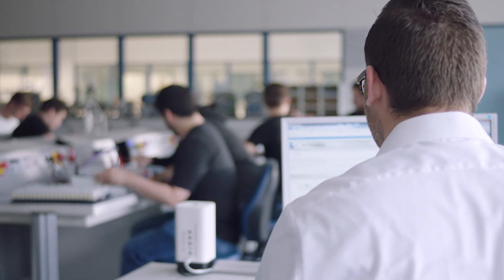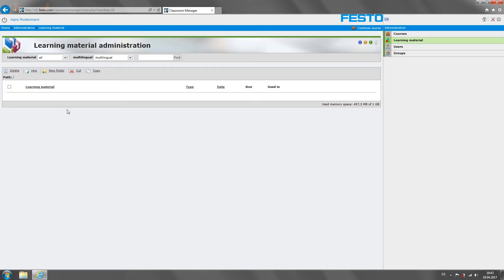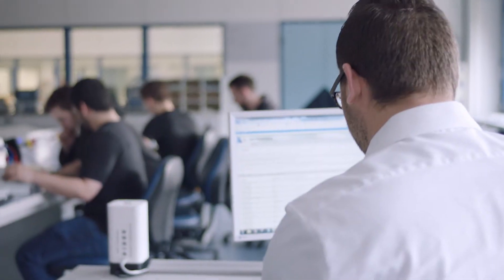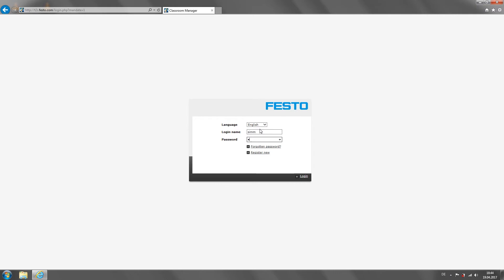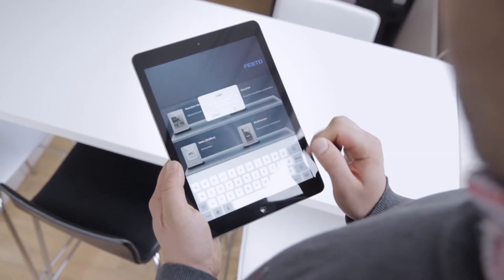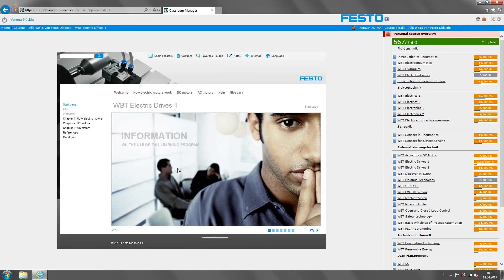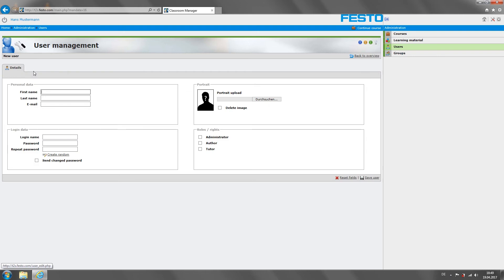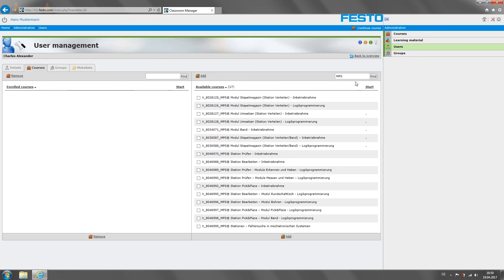The Classroom Manager - Digital classroom - Festo Didactic (1/2)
This video explains how the interactive learning companion Tec2Screen® and the learning concept Connected Learning contribute to transform a conventional classroom into a digital one, and how the learning management system "Classroom Manager" assist doing so.